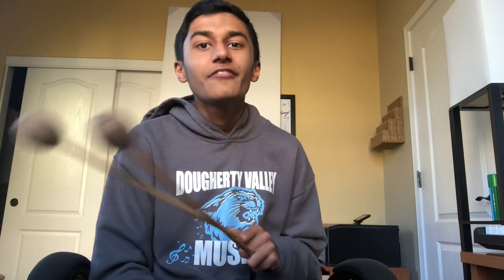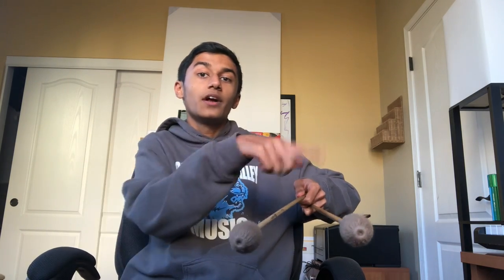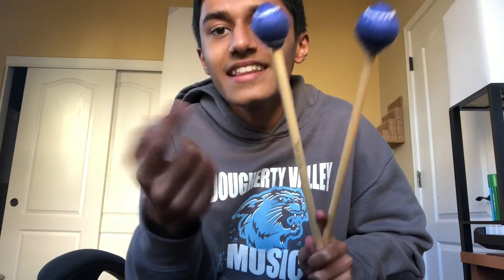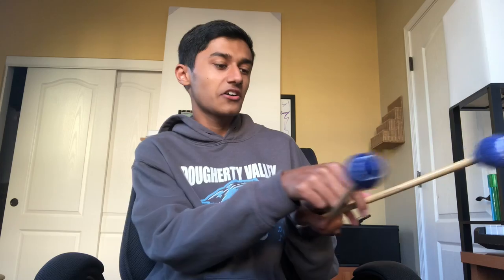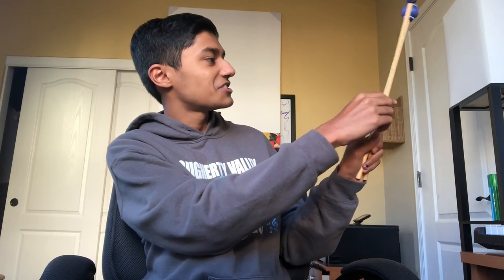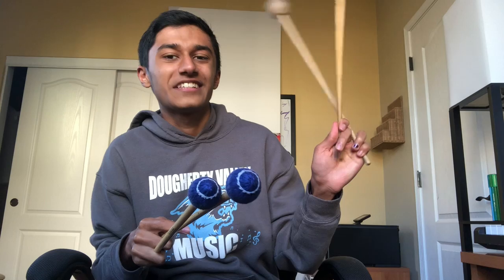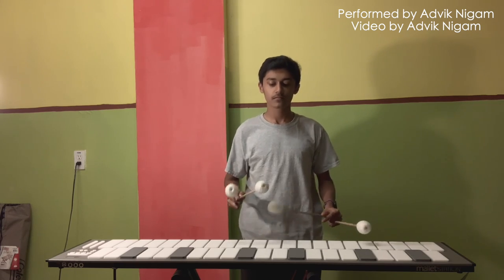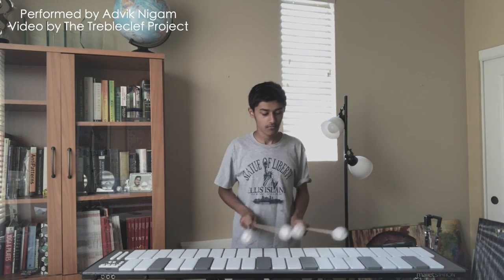Intro to the Four Mallet Technique